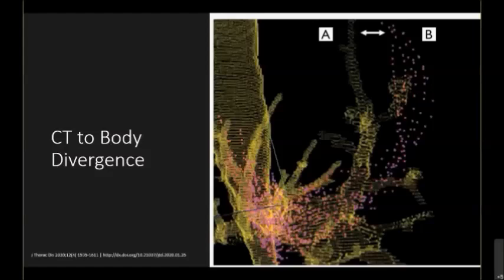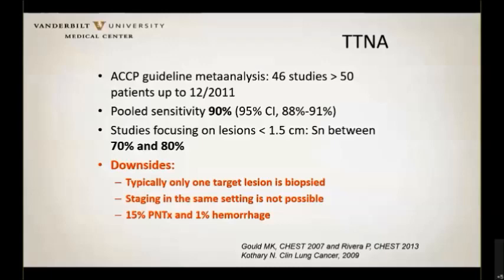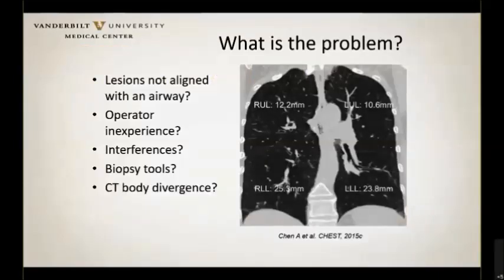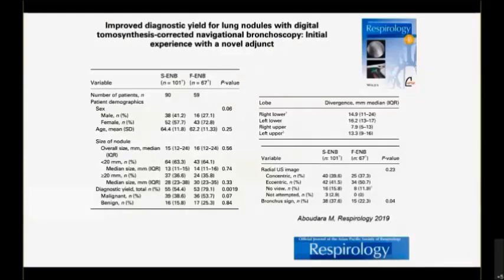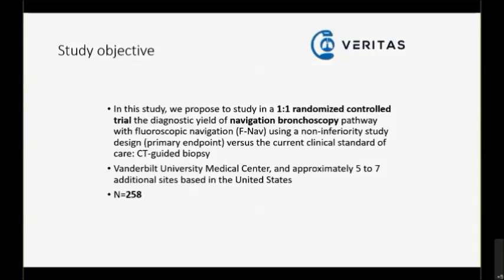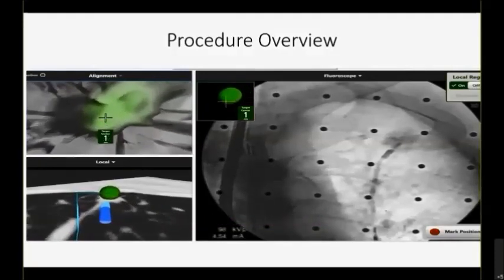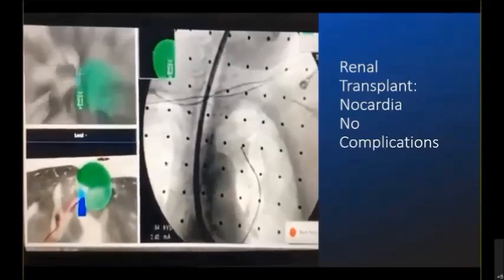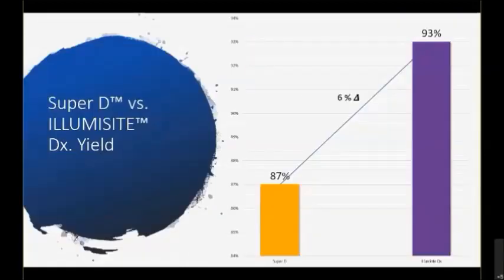Accuracy Is Everything: Recent Clinical Evidence in Navigation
Reliance on a static image in a dynamic environment can make nodule biopsies using lung navigation technology challenging. CT-to-body divergence –the discrepancy between the static pre-op CT scan and the dynamic breathing lung –can affect accuracy and biopsy location, regardless of navigation technology. You need confidence throughout the procedure to know where you’re at, and that you’re on target.  Learn about the latest clinical evidence on CT-to-body divergence in this webinar with Dr. Krish Bhadra, Dr. Mark Bowling and Dr. Fabien Maldonado.

US-RE-2000022